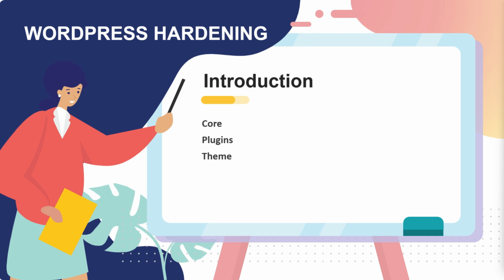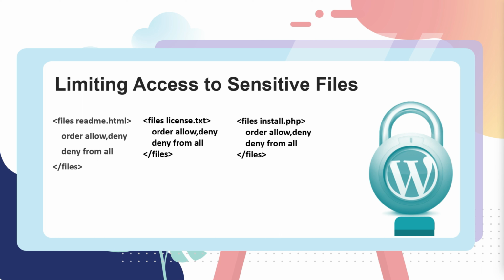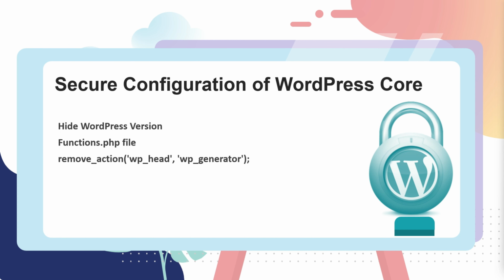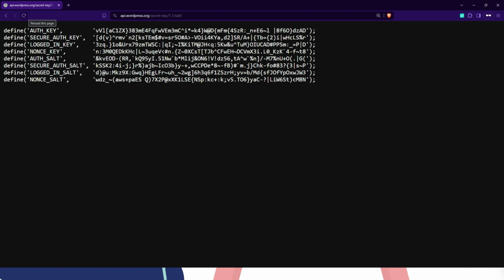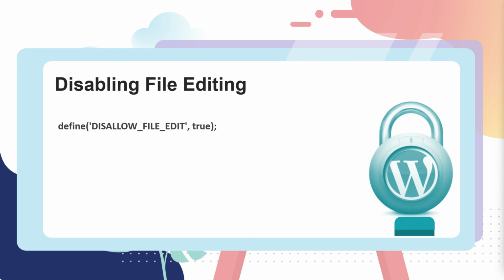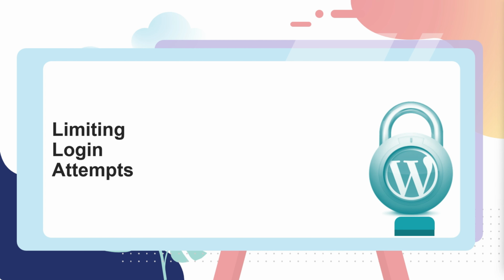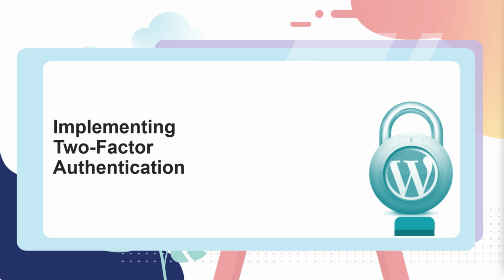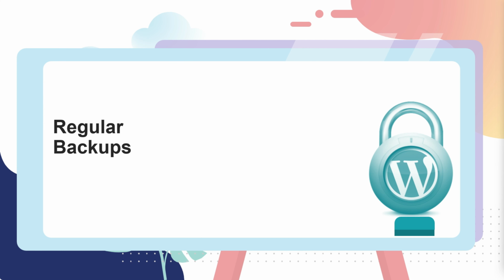WordPress Penetration Testing & Security Course | C:06 | Hardening & Configurations | PentestHint